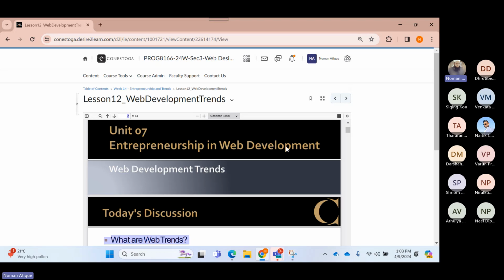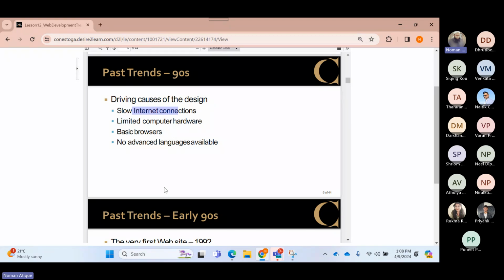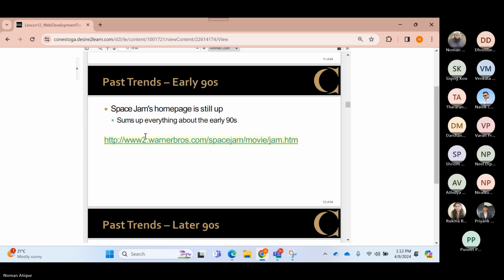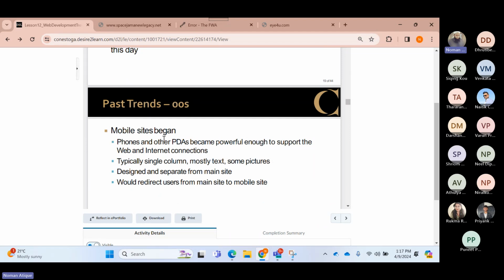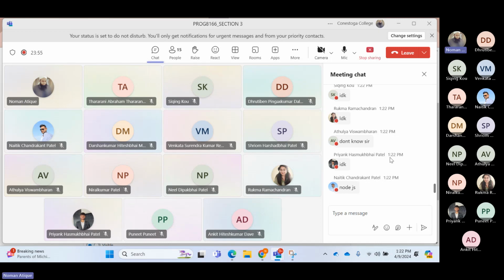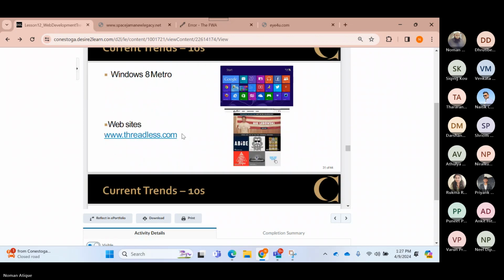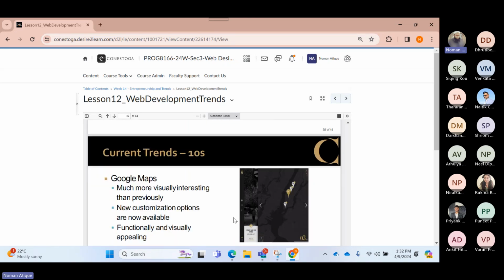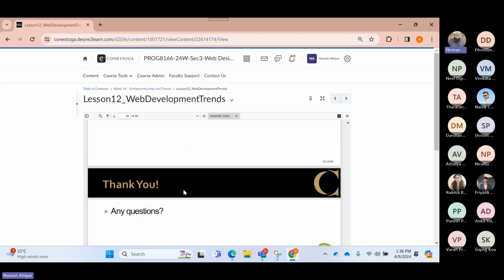PROG8166 SECTION 3 Week15